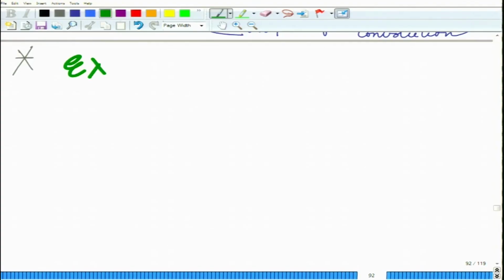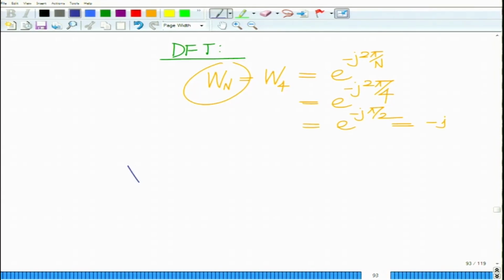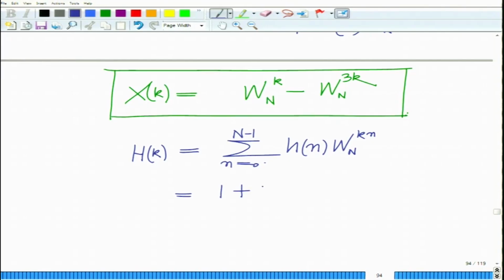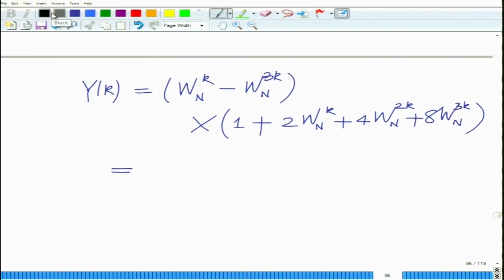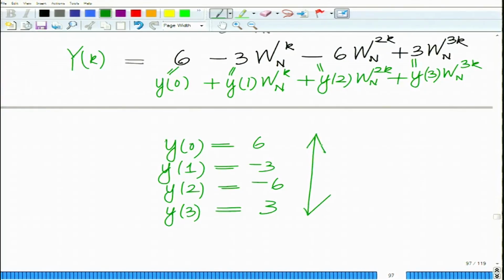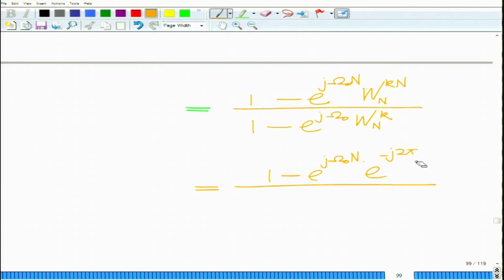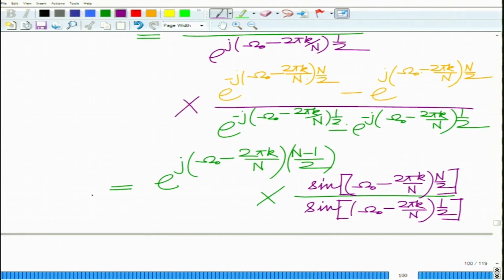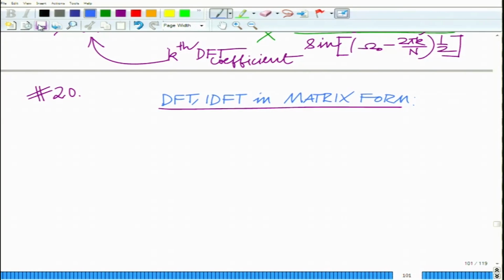DFT Example Problems-I